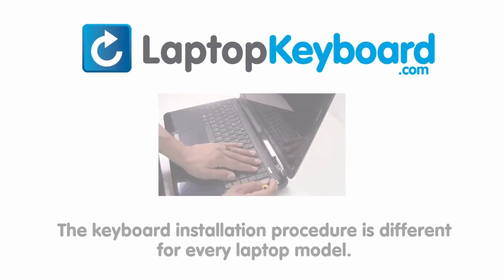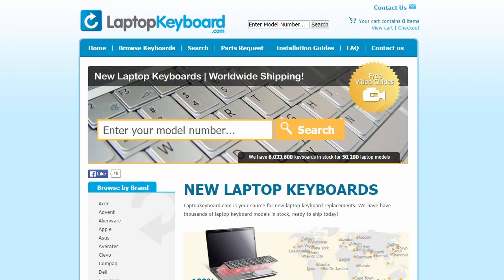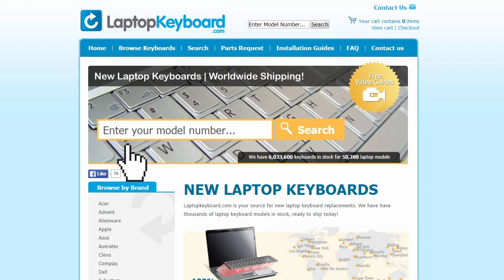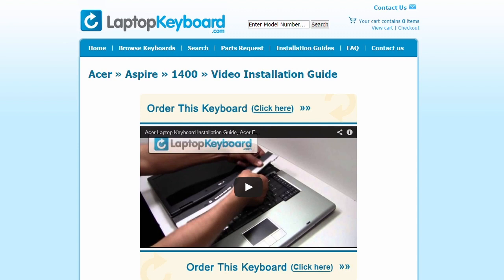Lenovo IdeaPad 330-17IKB Keyboard Replacement Installation Guide 80XS 320-15ISK 80XN 330-15